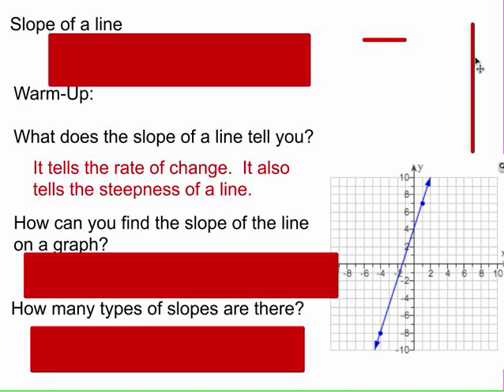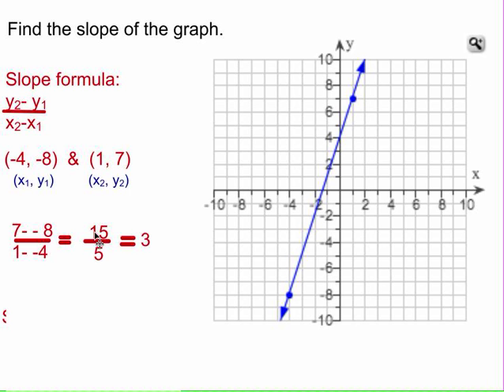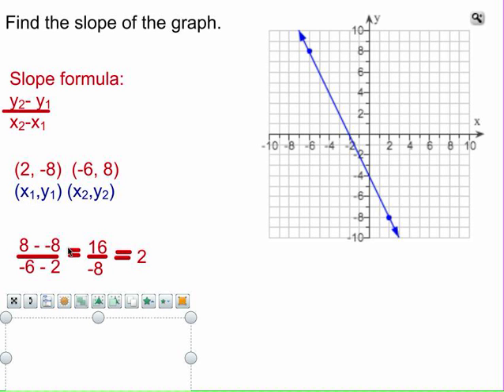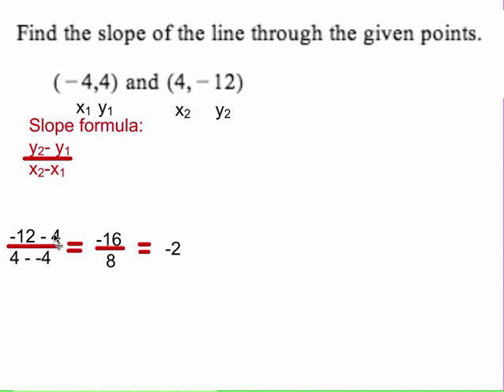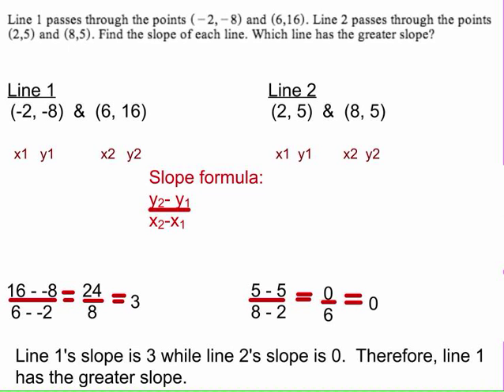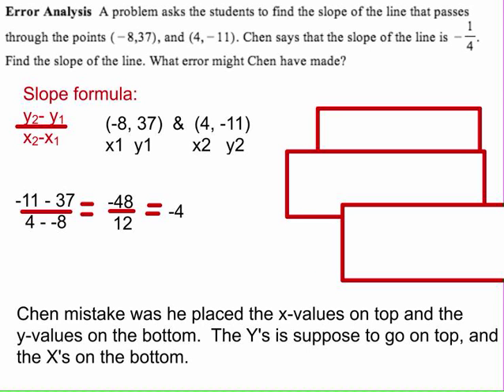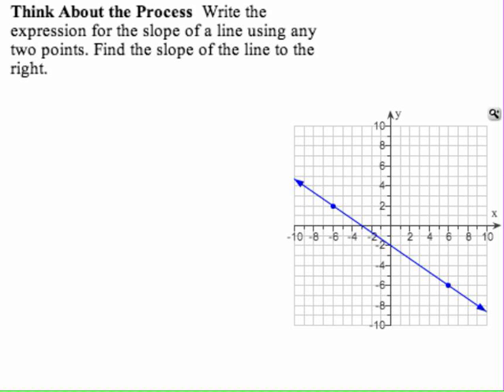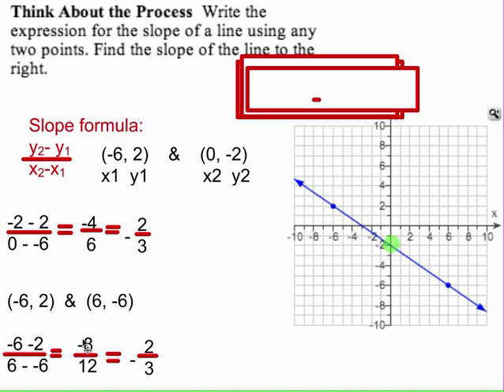Finding the slope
How to use the slope formula